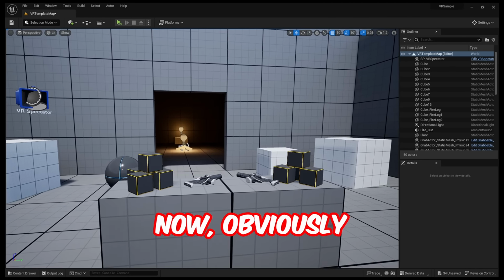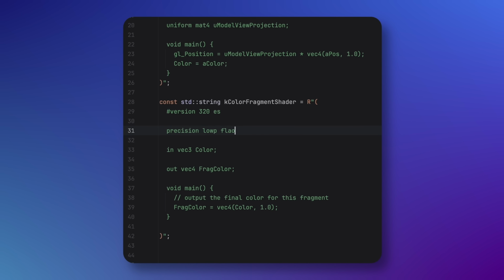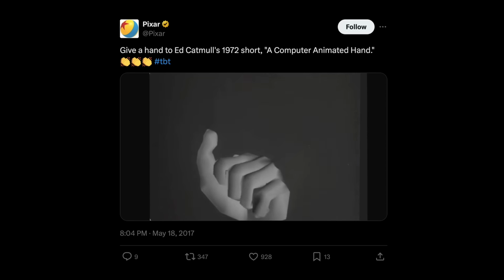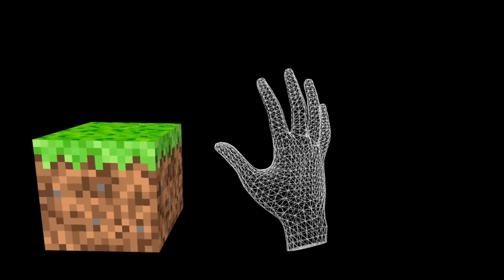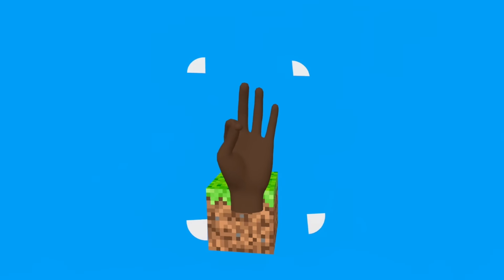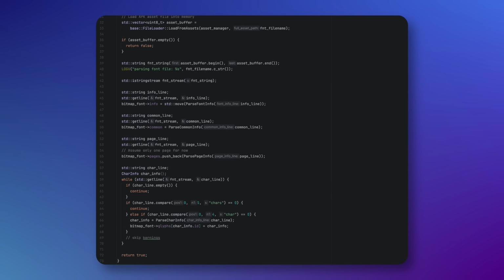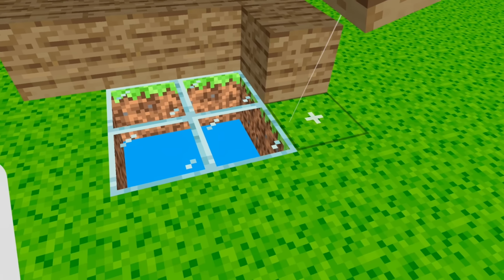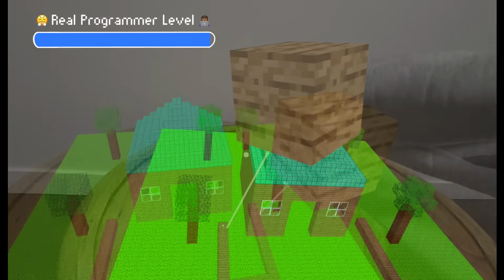I Made a VR Graphics Engine (to prove Notch wrong)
Notch, the creator of Minecraft, said if we can't make a game engine, we're not real programmers. Challenge accepted.

In this video, I'll be making a VR rendering engine from scratch in C++. We'll start by creating a simple Minecraft-like world building block based game but we'll be able to play it in both virtual reality and augmented reality.

Rules:

1. No Unity, Unreal, Godot, or any other existing game engine
2. No AI
3. Must use C++
4. No rendering libraries

🤩 If you enjoyed this video please check out these other great videos in our "C++ coding" series:

## Chapters

00:00 Making a VR Graphics Engine
00:46 Rendering a cube with OpenGL ES
01:53 Hand Rendering and Skeletal Animation
03:19 VR User Interface Panel
04:03 Rendering Text (Bitmap Font)
04:38 World Building (Minecraft VR)
05:47 Augmented Reality (Minecraft AR)

## Attributions